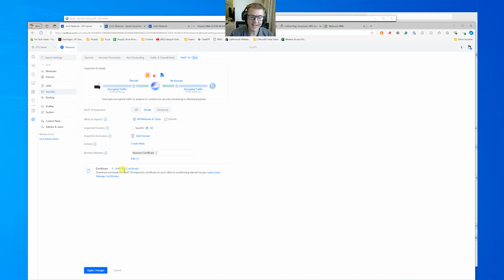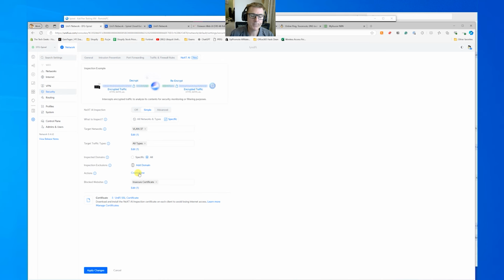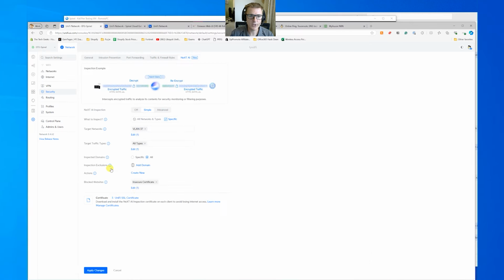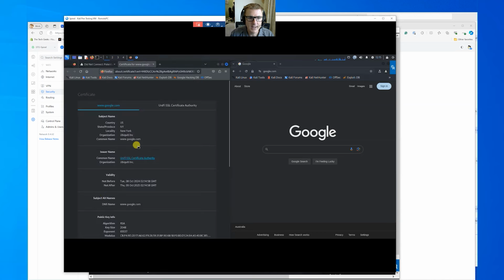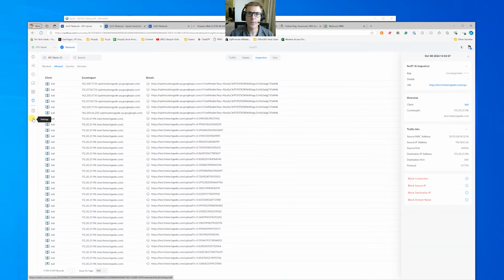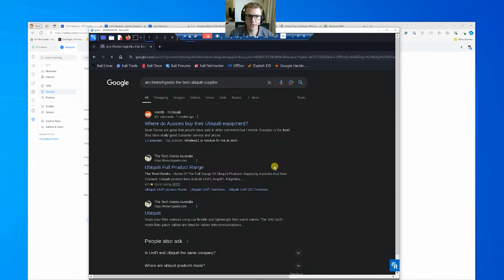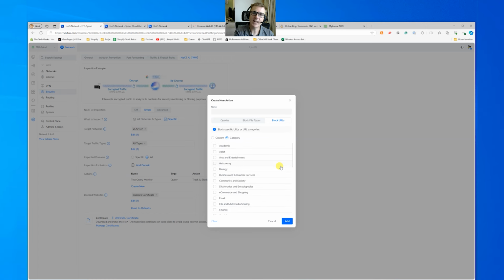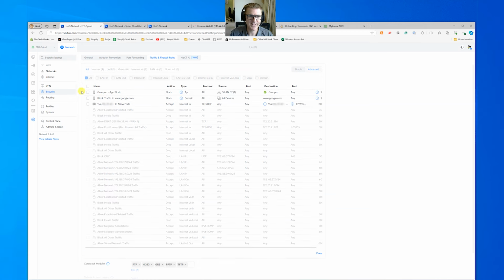How To... Enable NEXT AI on the Ubiquiti Enterprise Fortress Gateway (EFG)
This video covers enabling NEXT AI on the Ubiquiti Enterprise Fortress Gateway (EFG) This is taken from a longer deep dive we did which can be found

NEXT AI enables SSL inspection, enhanced content filtering and visibility in to actions happening within HTTPs traffic.